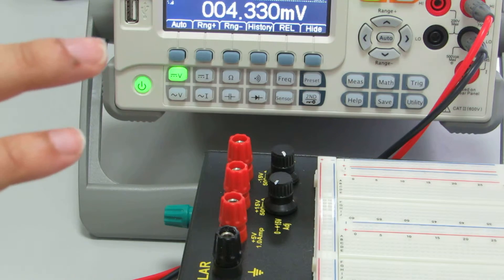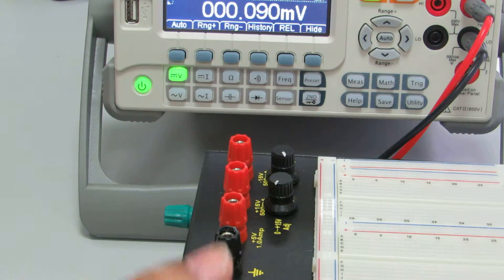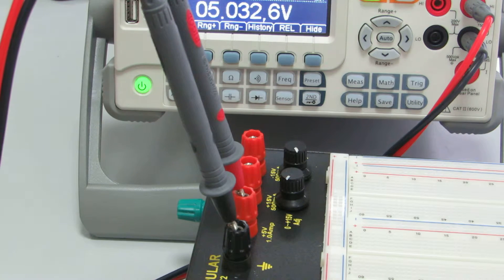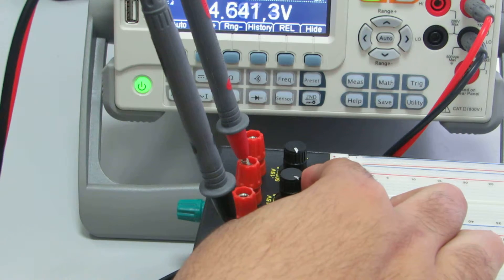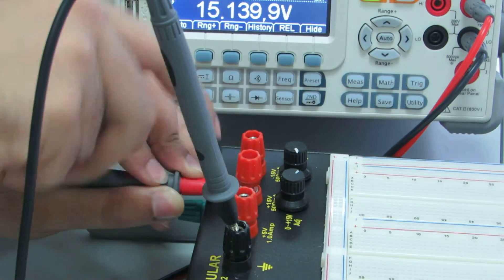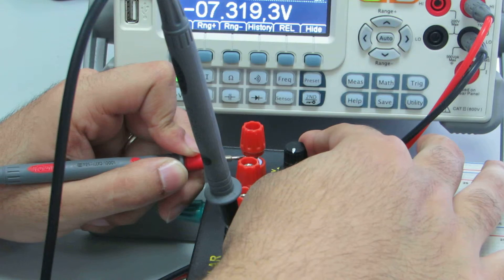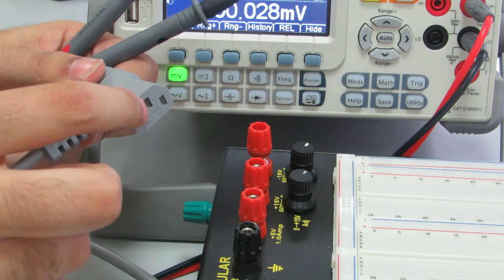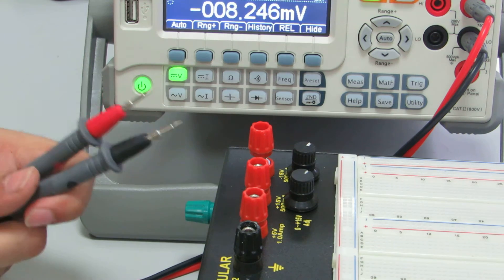Project Board Power Supply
This video demonstrates how to measure and control voltage sources in our Project Board trainer board